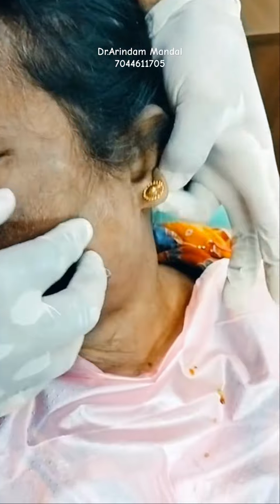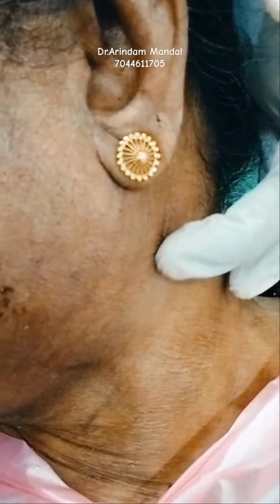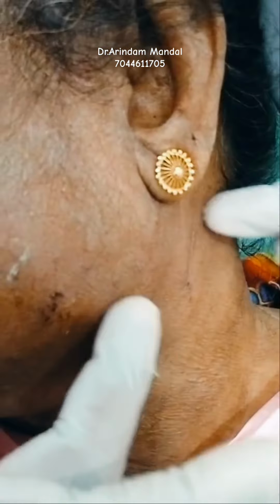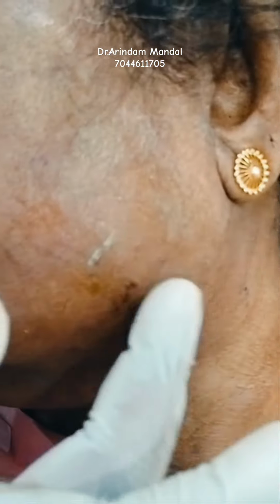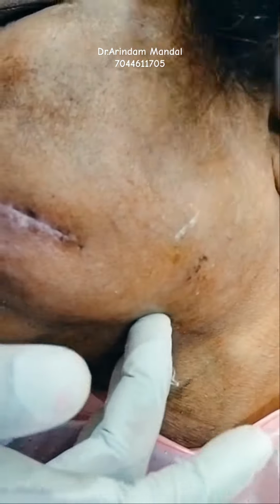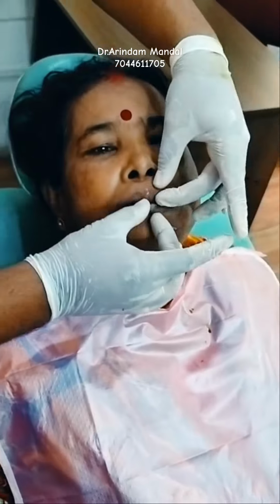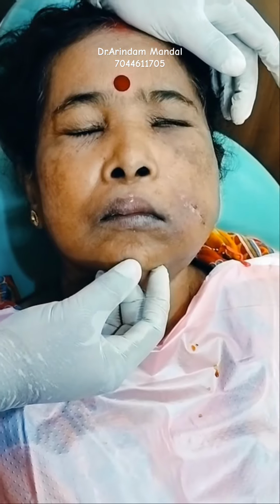Large Facial Abscess Post Surgery result l Dr. Arindam Mandal l 7044611705#maxillofacialsurgery